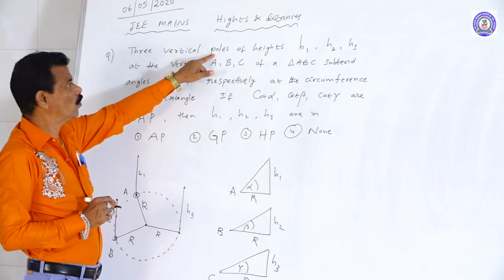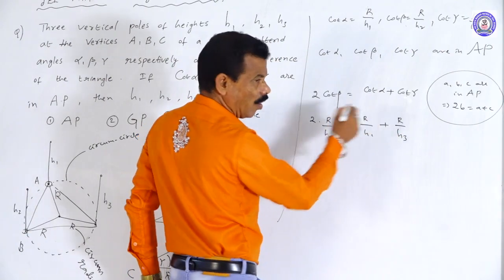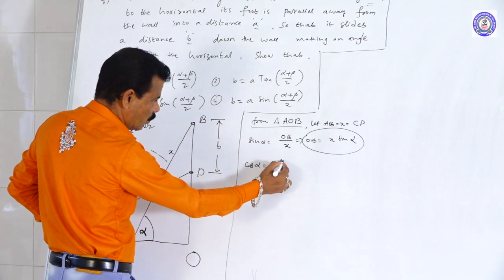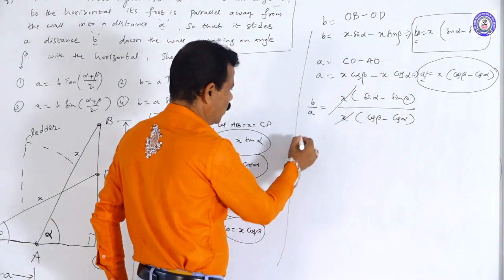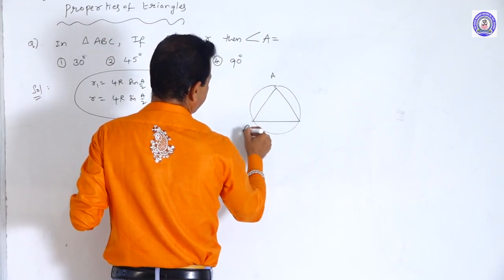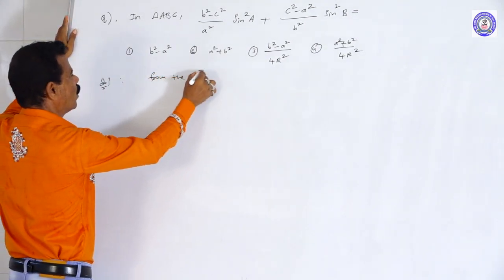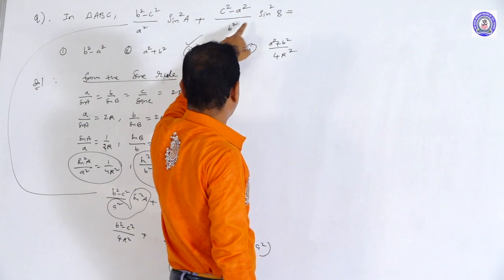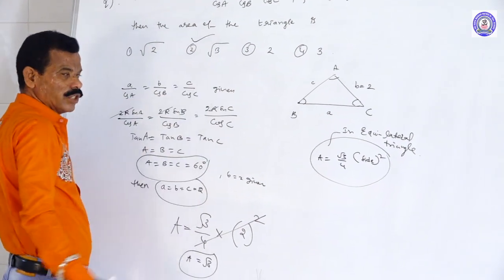JEE(MAINS) - MATHS - TRIGONOMETRY - HEIGHTS AND DISTANCES- PART - 3[ Mr.GOLI SAMMAIAH]